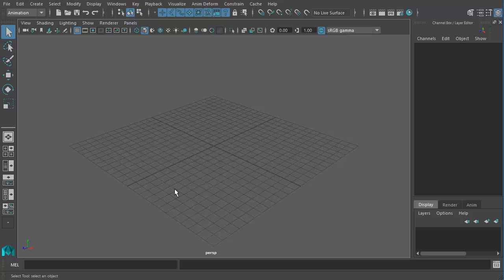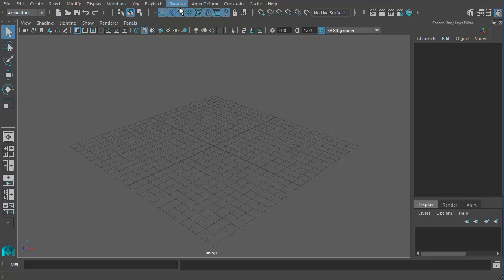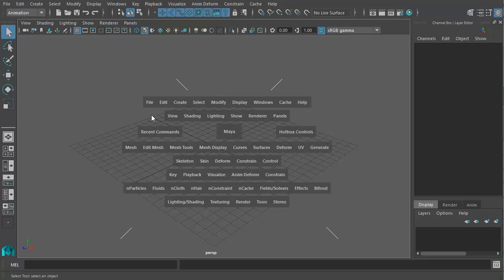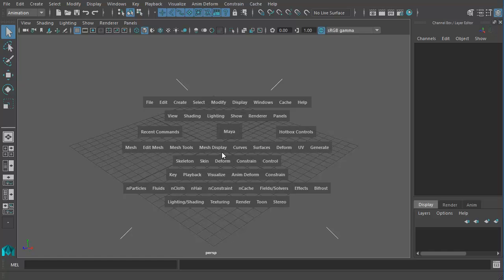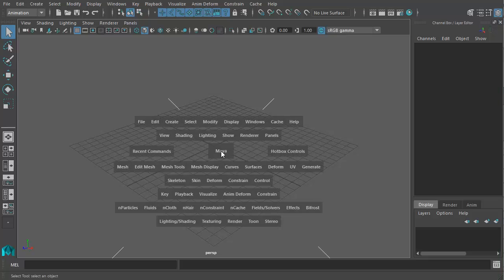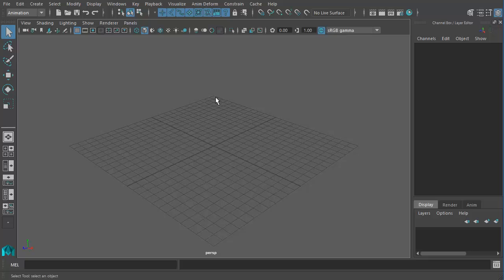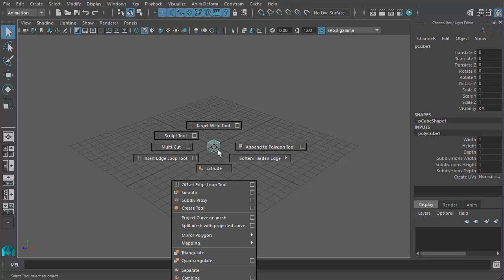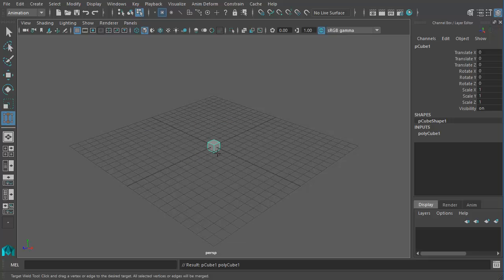Maya Tutorial : Marking Menus & Hotbox (Part 7 of 21)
This video explains Marking Menus and Hotbox in Autodesk Maya 2016.

This is Part 7 of "Introduction to Autodesk Maya 2016"